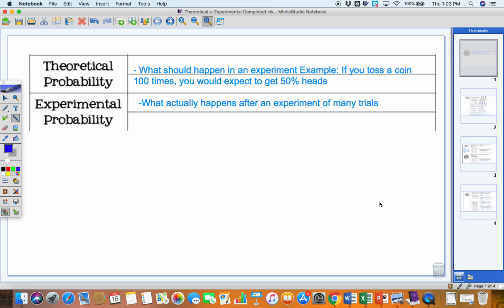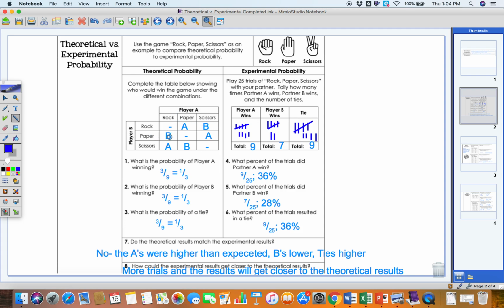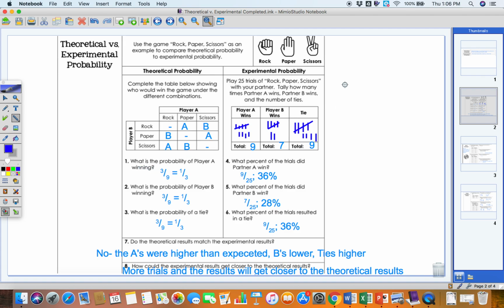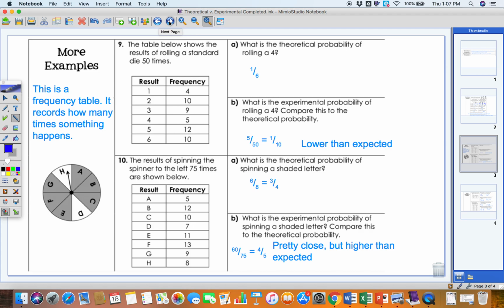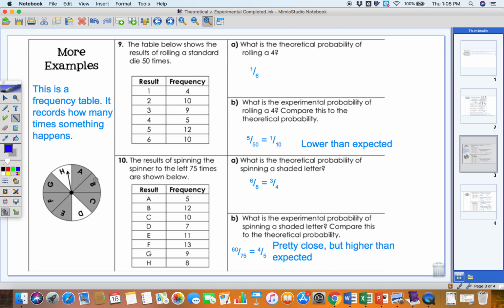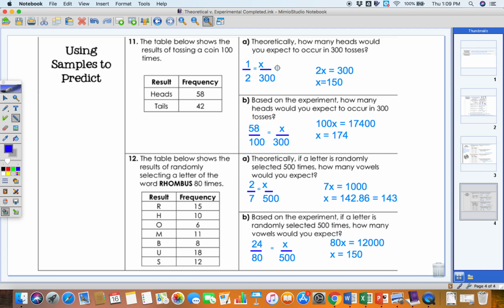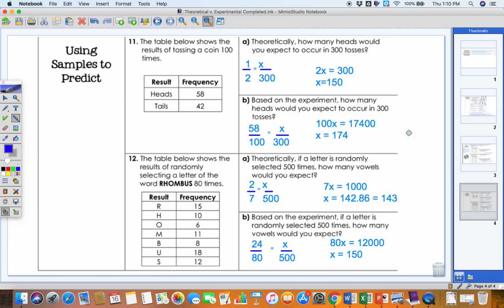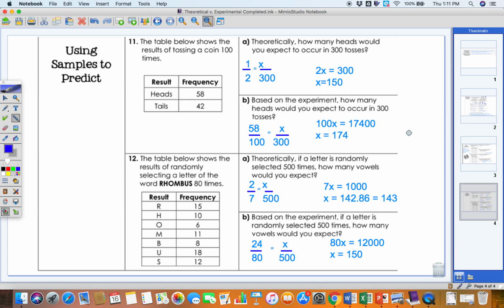Theoretical v Experimental Probability